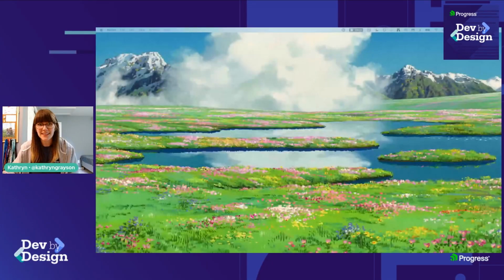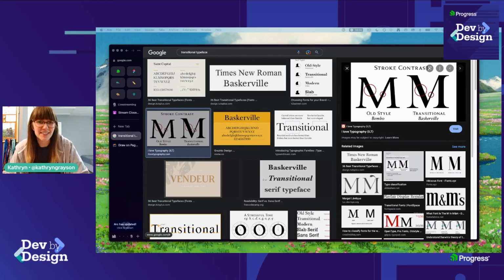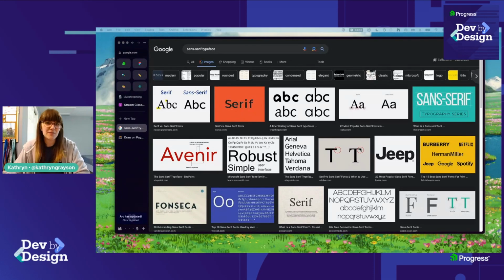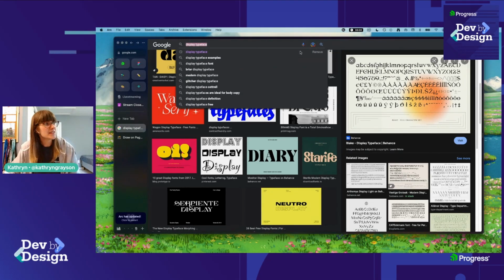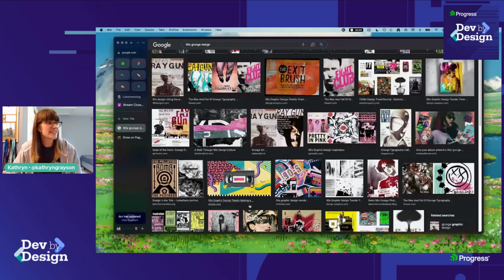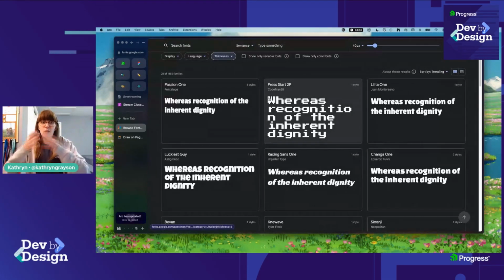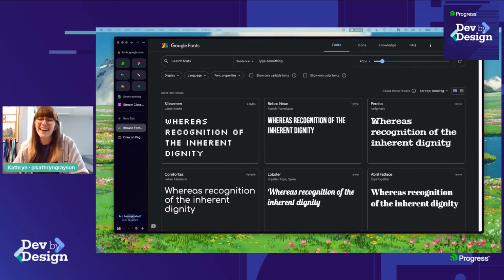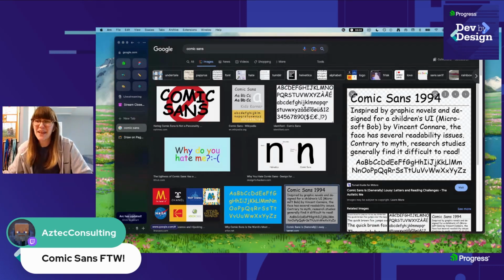Dev by Design: Typeface Styles and How to Choose Them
In this video, Kathryn is going to look at typefaces. There are two main ways in which we categorize typefaces – their historical basis and their physical appearance. Historically, we look at typefaces in 3 main categories: Humanist, Transitional, and Modern. On their physical appearance, well... there are different personalities a typeface can have - it can be playful or serious, youthful or energetic - the possibilities to choose one seem endless, so how do you go about that process? Let's dive in & find out!
Every week in Dev by Design, Kathryn Grayson Nanz is bringing you awesome tips to elevate your UX & UI!
➡️The Kendo UI Kits for Figma are design files that make the collaboration between application developers and designers easier. Give them a spin

➡️Check out the 3 Figma kits – one for each of the themes that come with the KendoReact UI component library
➡️Is Figma for developers as well?
➡️Explore how to achieve that designer-developer collaboration with Figma & Figma UI Kits